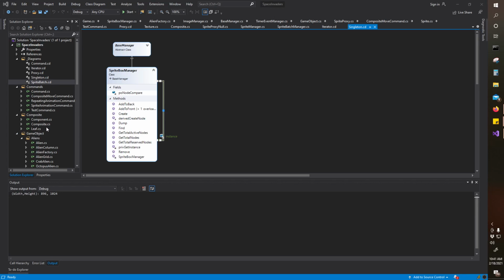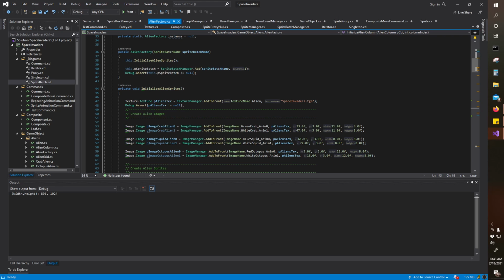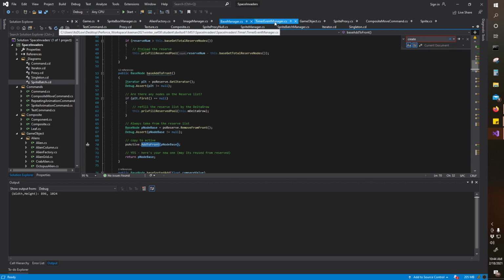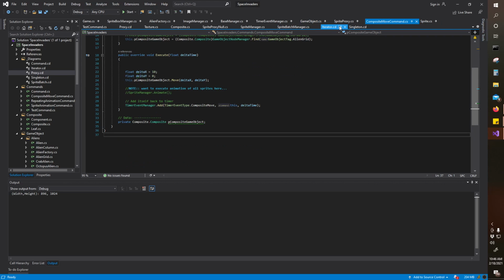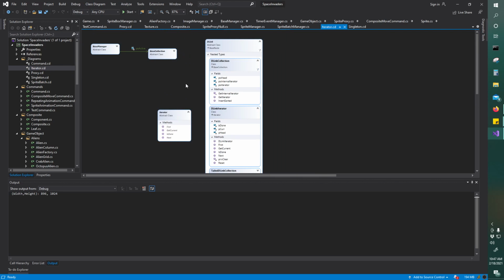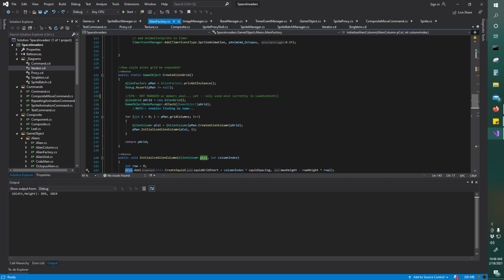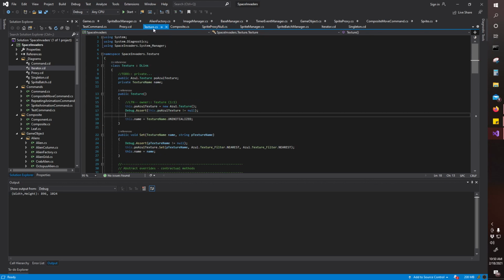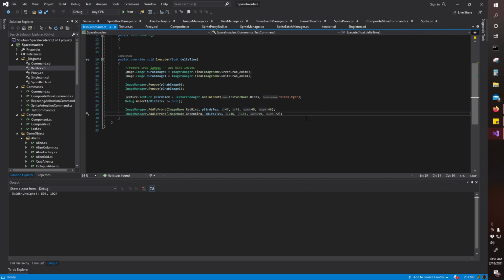SE456 MS1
Milestone 1-- includes explanations on the following design patters:
- Singleton, Factory, Object Pools, Priority Queue, Proxy, Command, Iterator, Template, Composite, Null Object, Adaptor